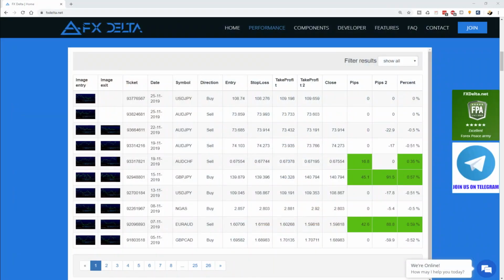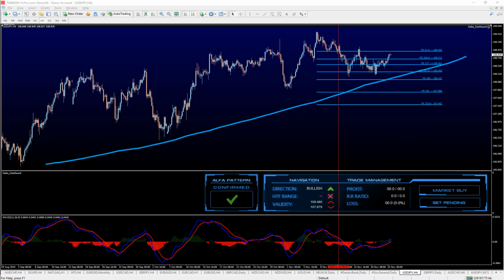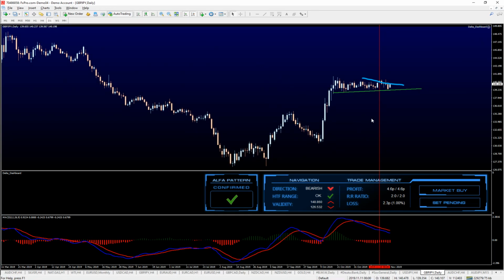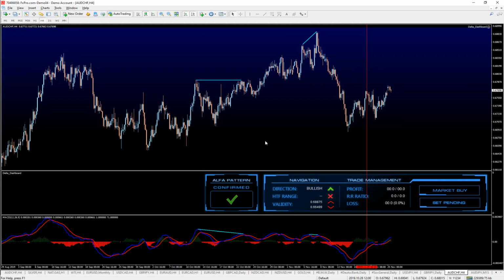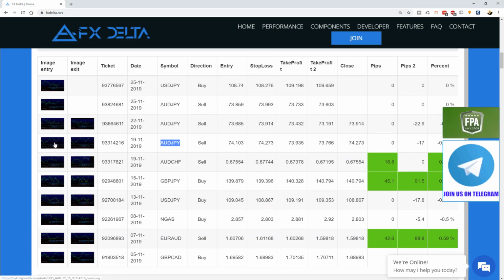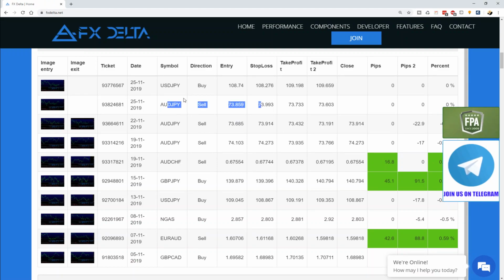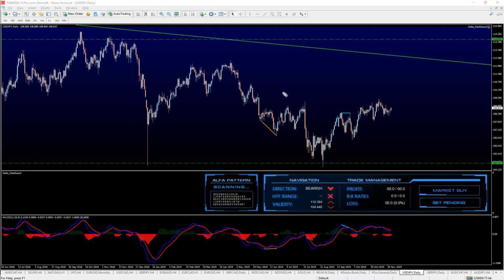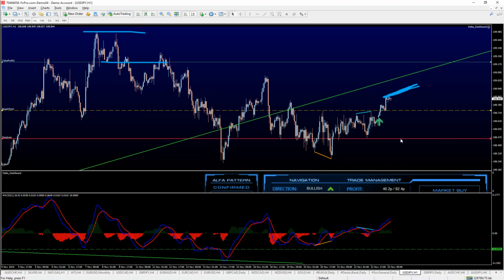FX Delta Trades Review - See How I Trade It - November 25th 2019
FX Delta is unique trade pattern based on the ratios between MACD's histogram and Moving Averages. It catches very accurately strong trending markets and alerts for possible entries using multi time frame analysis.

The strategy works great on Forex, Commodities, Indices, Stocks and Crypo markets.

Using a Top-Down analysis the software makes sure you are always trading according the higher time frames trend. Applying divergence on the lower time frame (where the entry is triggered) allows you to enter the market at optimal times.

❓ * WHAT MAKES THIS STRATEGY DIFFERENT? *
⚡️The way the software manipulates the MACD indicator to spot strong trending markets and conditions is unique.
⚡️The strategy comes with multiple educational videos and extra indicators that will help you filter and trade only the best setups.
⚡️ Multiple alerting options make sure you never miss a trading opportunity without the need of being glued to the computer (mobile alert, platform alert, email alert).
⚡️ Telegram Group where you can talk to Yordan himself directly and other FX Delta Traders.
⚡️ The way the strategy works is completely revealed - you can trade it 100% free manually. The software is just meant to save you time. Strategy is 100% transparent and publicly available
 ⚡️ Forex Peace Army feedback of 4.9 out of 5